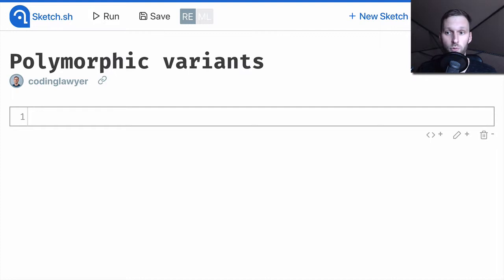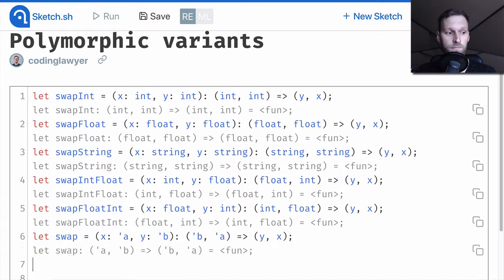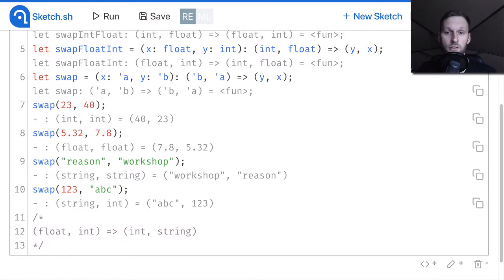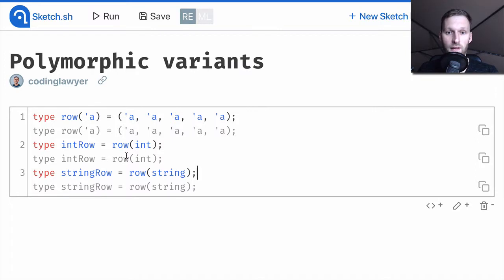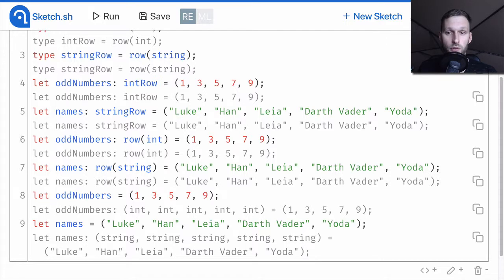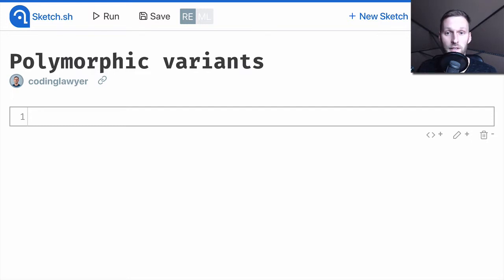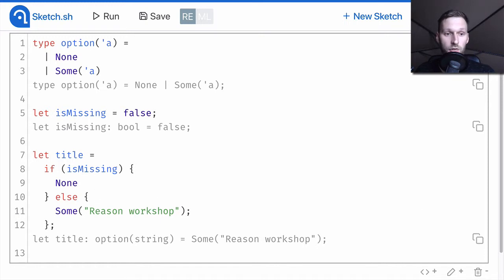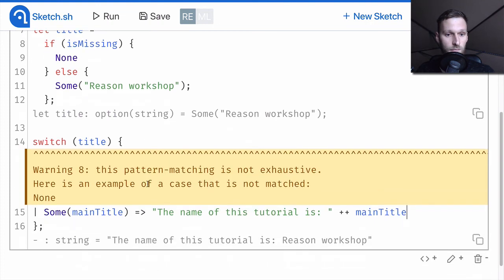Learn ReasonML | 03-Advanced data structures | 02-Polymorphic variants